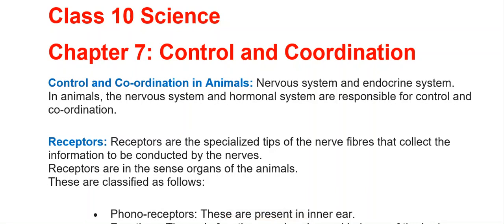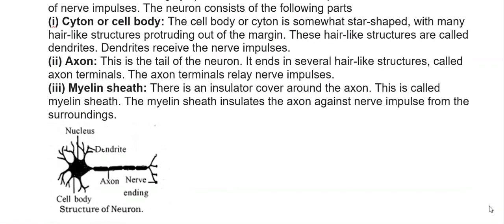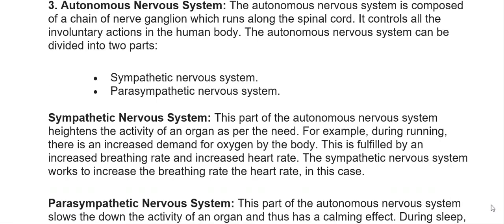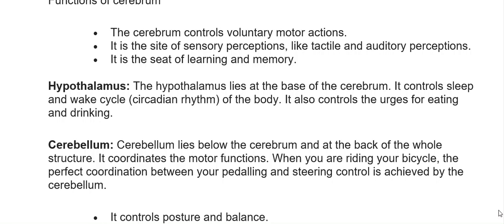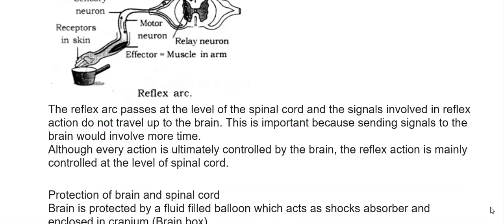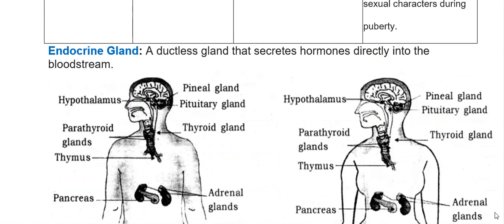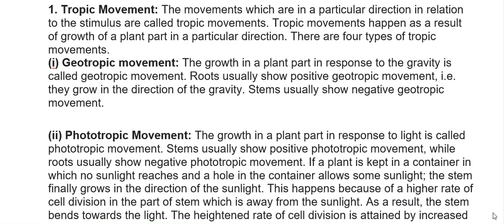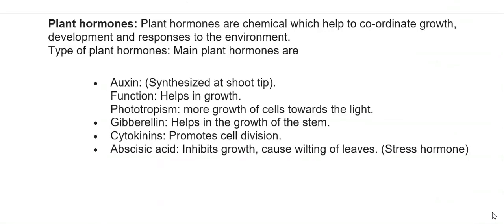Control and coordination | Class 10 | Science | NCERT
CBSE Class 10 Science Notes Chapter 7 Control and Coordination
Control and Co-ordination in Animals: Nervous system and endocrine system.
In animals, the nervous system and hormonal system are responsible for control and co-ordination.
Receptors: Receptors are the specialized tips of the nerve fibres that collect the information to be conducted by the nerves.
Receptors are in the sense organs of the animals.
These are classified as follows :
• Phono-receptors: These are present in inner ear.
Functions: The main functions are hearing and balance of the body.
• Photo-receptors: These are present in the eye.
Function: These are responsible for visual stimulus.
• Thermo-receptors: These are present in skin.
Functions: These receptors are responsible for pain, touch and heat stimuli.
These receptors are also known as thermoreceptors.
• Olfactory-receptors: These are present in nose.
Functions: These receptors receive smell.
• Gustatory-receptors: These are present in the tongue.
Functions: These helps in taste detection.

Nervous System: The nervous system is composed of specialized tissues, called nervous tissue. The nerve cell or neuron is the functional unit of the nervous system. It is the nervous system which is mainly responsible for control and coordination in complex animals.
Functions of the nervous system
• Nervous system receives information from the environment.
• To receive the information from the various body.
• To act according to through muscles and glands.
A neuron is the structural and functional unit of the nervous system.
Neuron: Neuron is a highly specialized cell which is responsible for the transmission of nerve impulses. The neuron consists of the following parts
(i) Cyton or cell body: The cell body or cyton is somewhat star-shaped, with many hair like structures protruding out of the margin. These hair-like structures are called dendrites. Dendrites receive the nerve impulses.
(ii) Axon: This is the tail of the neuron. It ends in several hair-like structures, called axon terminals. The axon terminals relay nerve impulses.
(iii) Myelin sheath: There is an insulator cover around the axon. This is called myelin sheath. The myelin sheath insulates the axon against nerve impulse from the surroundings.

Types of neuron
• Sensory neuron: These neurons receive signals from a sense organ.
• Motor neuron: These neurons send signals to a muscle or a gland.
• Association or relay neuron: These neurons relay the signals between sensory neuron and motor neuron.
Synapse: The point contact between the terminal branches of axon of one neuron with the dendrite of another neuron is called synapse.
Neuromuscular Junction (NMJ): NMJ is the point where a muscle fibre comes in contact with a motor neuron carrying nerve impulse from the control nervous system.
Transmission of nerve impulse: Nerve impulses travel in the following manner from one neutron to the next :
Dendrites → cell body → axon → nerve endings at the tip of axon → synapse → dendrite of next neuron.
Chemical released from axon tip of one neuron, cross the synapse or neuromuscular junction to reach the next cell.
Human Nervous System: The nervous system in humans can be divided into three main parts
1. Central Nervous System: The central nervous system is composed of the brain and the spinal cord. The brain controls all the functions in the human body. The spinal cord works as the relay channel for signals between the brain and the peripheral nervous system.
2. Peripheral Nervous System: The peripheral nervous system is composed of the cranial nerves and spinal nerves. There are 12 pairs of cranial nerves. The cranial nerves come our of the brain and go to the organs in the head region. There are 31 pairs of spinal nerves. The spinal nerves come out of the spinal cord and go to the organs which are below the head region.
3. Autonomous Nervous System: The autonomous nervous system is composed of a chain of nerve ganglion which runs along the spinal cord. It controls all the involuntary actions in the human body. The autonomous nervous system can be divided into two parts :
Sympathetic Nervous System: This part of the autonomous nervous system heightens the activity of an organ as per the need. For example, during running, there is an increased demand for oxygen by the body. This is fulfilled by an increased breathing rate and increased heart rate. The sympathetic nervous system works to increase the breathing rate the heart rate, in this case.
Parasympathetic Nervous System: This part of the autonomous nervous system slows the down the activity of an organ and thus has a calming effect. During sleep, the breathing rate slows down and so does the heart rate. This is facilitated by the parasympathetic nervous system. It can be said that the parasympathetic nervous system helps in the conservation of energy.